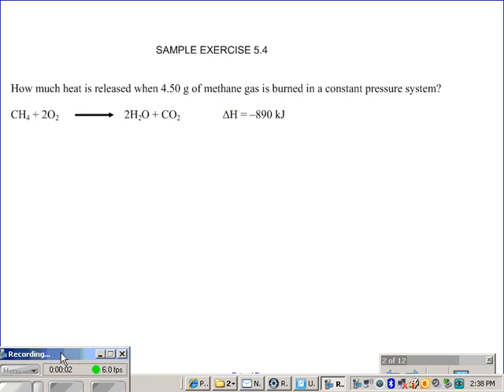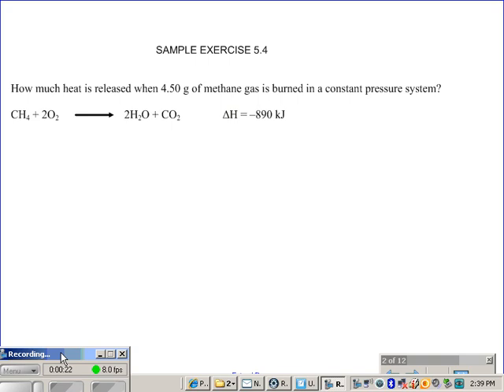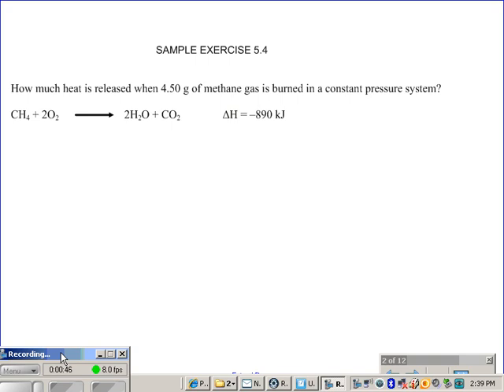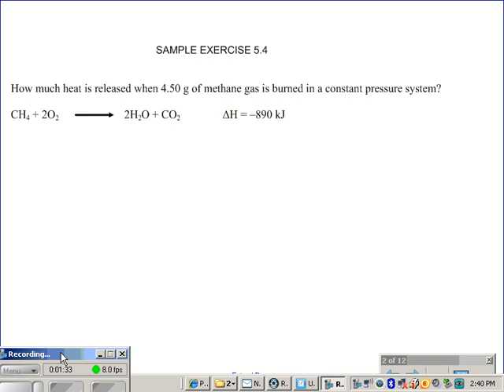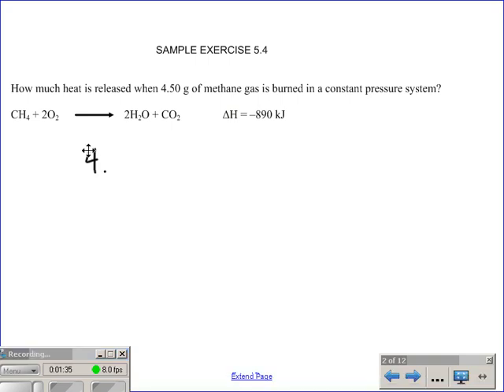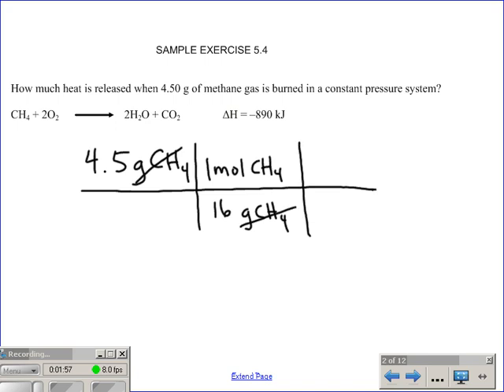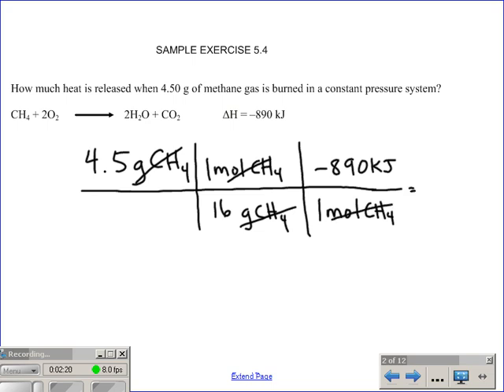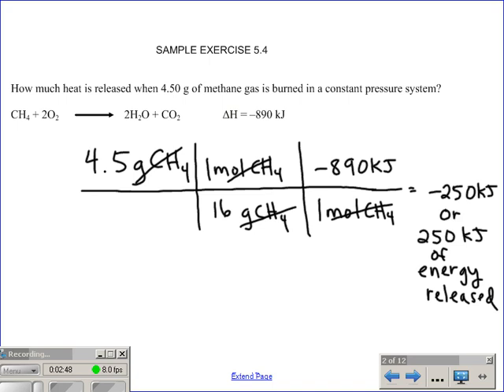AP sample exercise 5 4